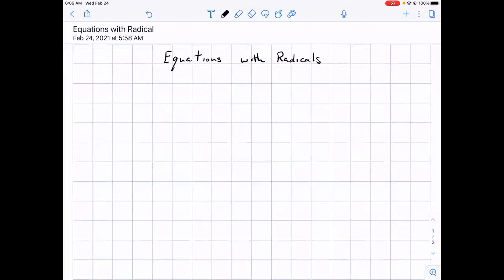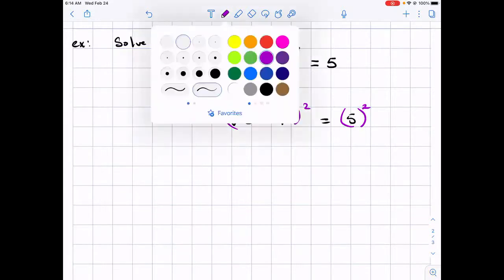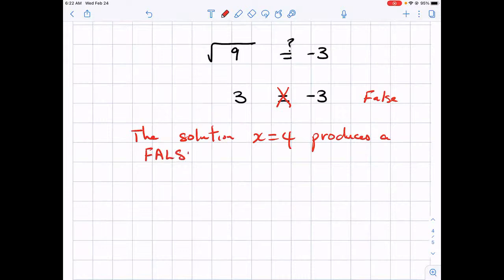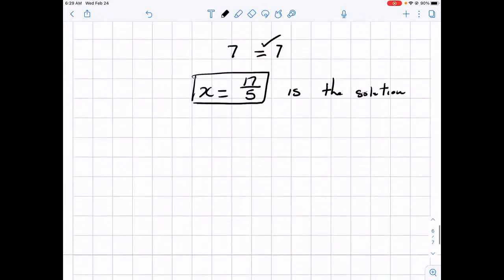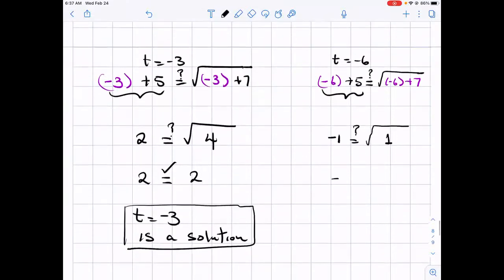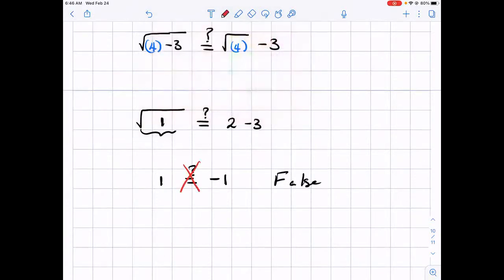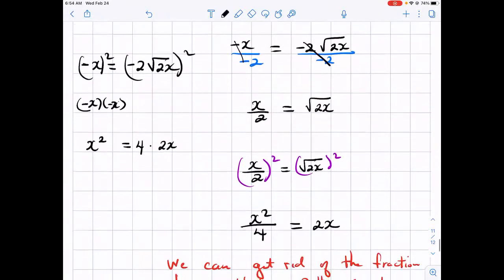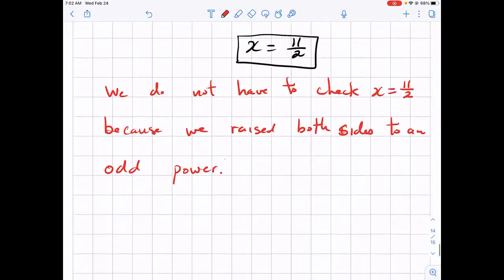Equations with Radicals